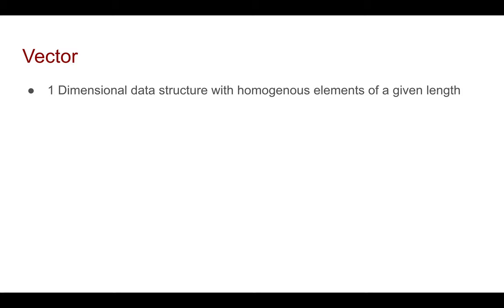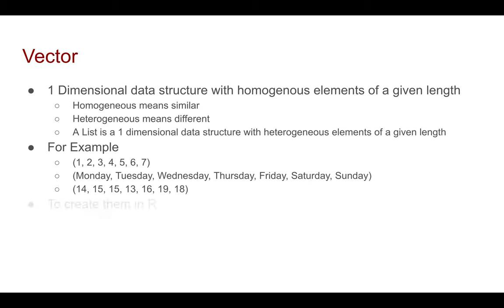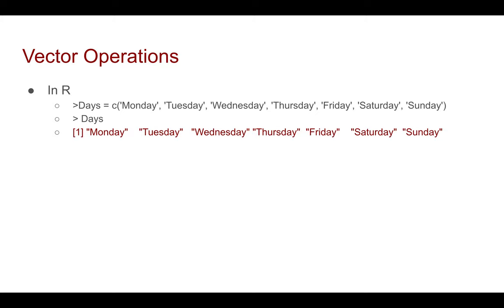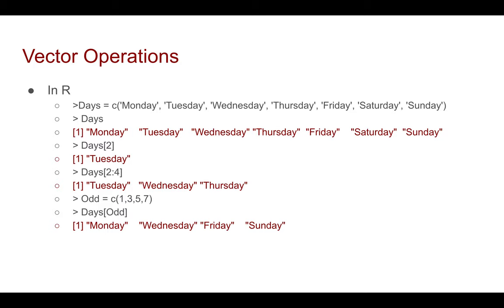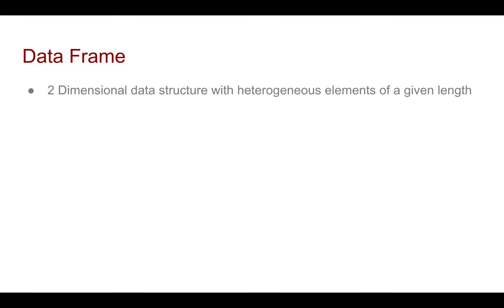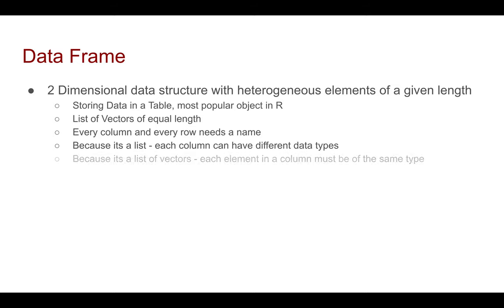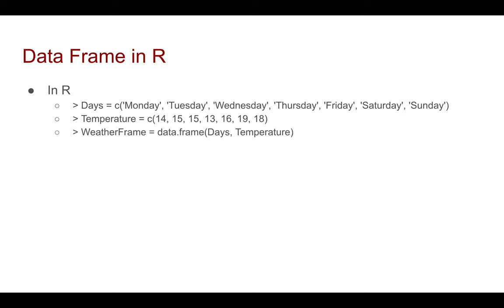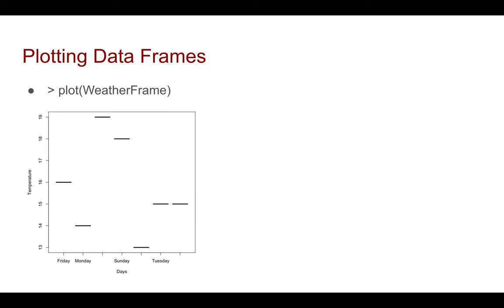R Course - Data Structures Video 7 of 9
Learn R in less than an hour.

1) Introduction
2) Installing R & RStudio
3) Installing and Loading Packages
4) Tour of RStudio
5) Basic Maths Calculations in R
6) Importing and Exporting Data in R
7) Data Structures: Data Frames and Vectors
8) Graphs and Data Visualisation
9) Create your own Function in R

This course is designed for someone who is new to programming and each video is relatively straightforward. The last video is a bit more challenging as we cover loops within loops. But by the end of this course you will be comfortable with the basics of R and be ready to learn more advanced topics.

If you are one of my Actuarial Students, this course is compulsory.